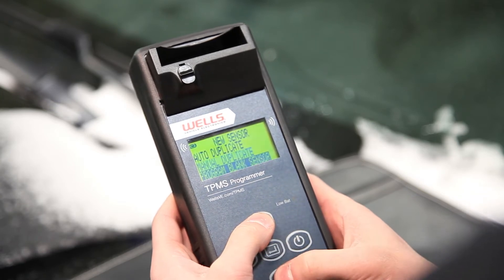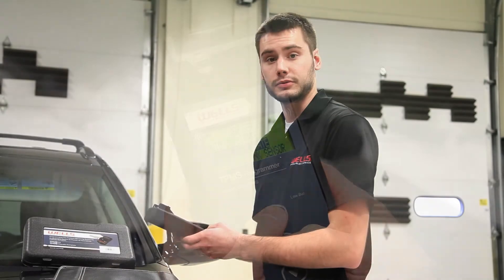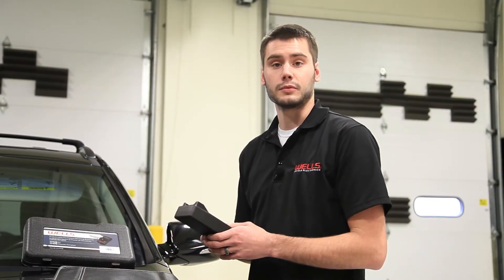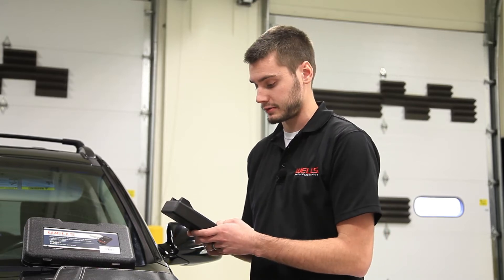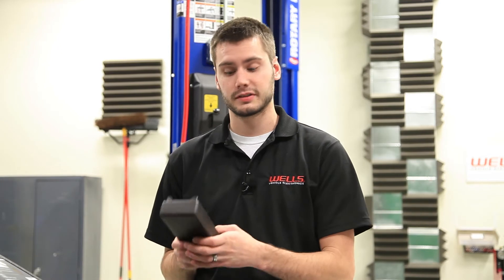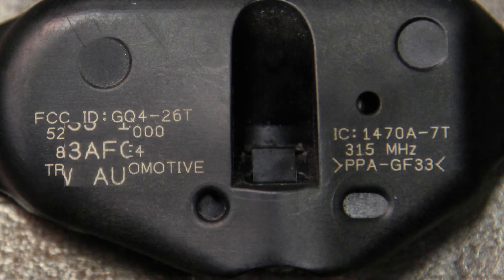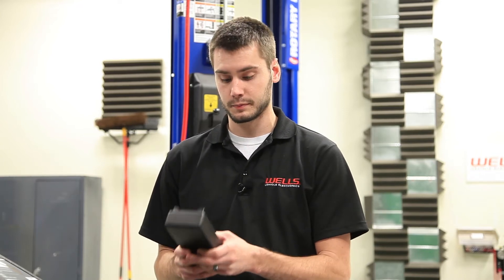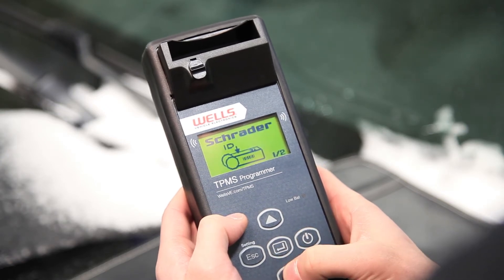Wells TPMS - Manual Duplicate a Sensor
Watch as Mike, one of our Wells Tech Team Instructors, demonstrates step by step how to manually duplicate a tire pressure sensor. This is most commonly done when a sensor becomes electrotonically unresponsive, such as a dead battery. This process involves "duplicating" the original sensors serial ID number into the new Wells TPMS sensor by manually typing the serial ID number into the Wells TPMS Programmer.

--Remember, the Wells Programmable TPMS sensor comes blank and needs to be programmed in the Wells TPMS Programer prior to being installed into the wheel--

For more TPMS information, or if you have any questions please

For a full video breakdown including TPMS function and operation, as well as multiple on-car procedures, take this link to watch our Wells Tech Team break down the full TPMS system

That way every time we have a new video or live broadcast you can be notified via email!